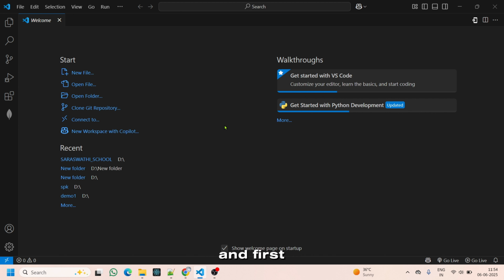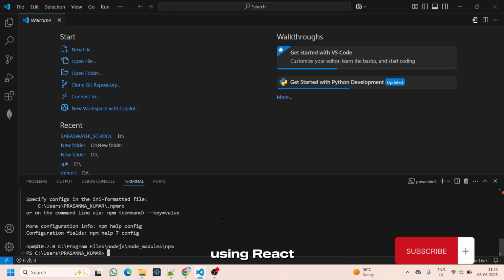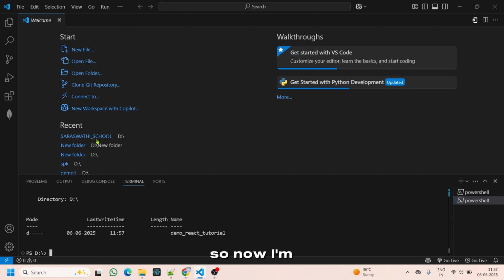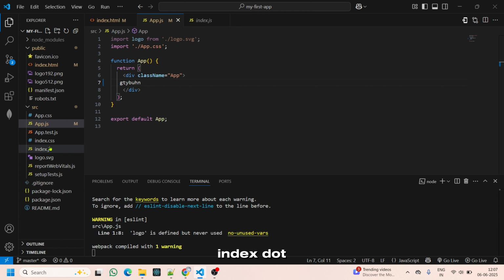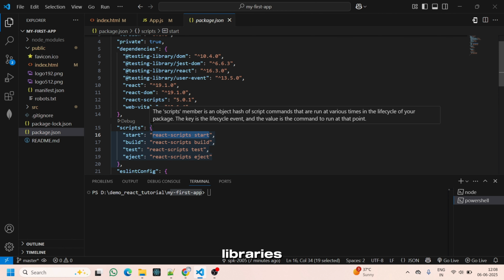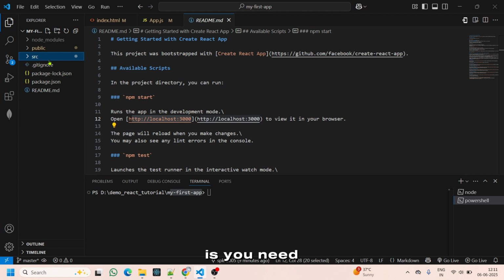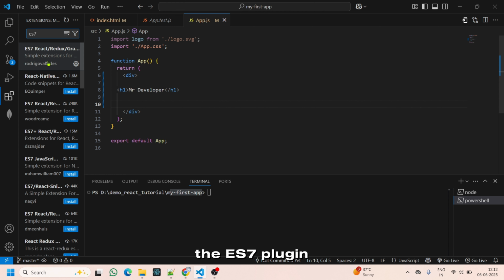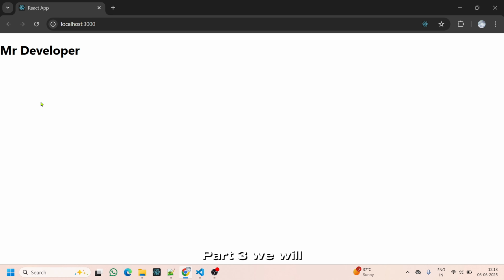React JS Tutorial for Beginners (Part-2) 🚀 | Install Node.js,VS Code & Create First React App (2025)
🚀 React JS Tutorial for Beginners | Part-2 | Install Node.js, VS Code & Create First React App

Welcome back to our React JS Complete Tutorial Series for Beginners 2025!
In this Part-2 video, we’ll set up everything you need to start developing with React.

✅ We’ll cover:

How to download and install Node.js

Installing npm (Node Package Manager)

Setting up VS Code (Visual Studio Code) — the best free code editor

Installing React Developer Tools

Creating your first React app using Create React App (CRA)

Step-by-step explanation of every file & folder in the React project structure

⚛️ Why This is Important:
Without the right tools and project setup, you can't build React applications. In this video, I’ll show you the proper, beginner-friendly way to install, set up, and understand everything before writing React code.

🎯 Topics Covered in This Video:

Install Node.js and check version

Install npm and understand its role

Install and configure VS Code

Install React Developer Tools extension

Create your first React app

Understand React app folder & file structure

What happens when you refresh the page in React

👉 Missed Part-1? Watch it here: [Part-1 Video Link]

👉 Follow the full series: [Playlist Link]

💬 Got questions? Drop them in the comments — I reply to every message!